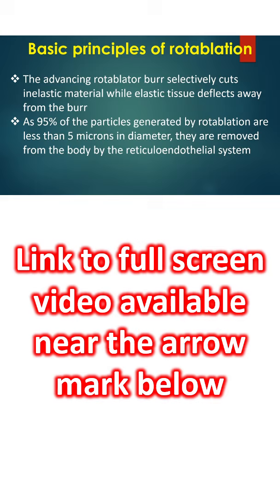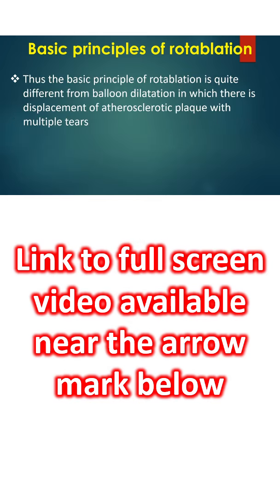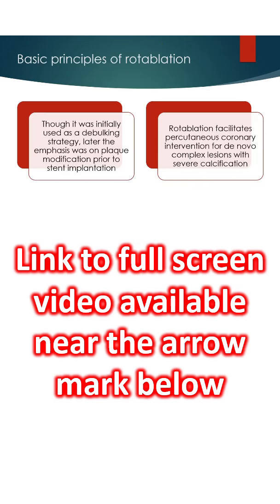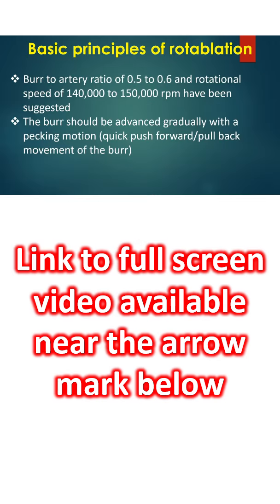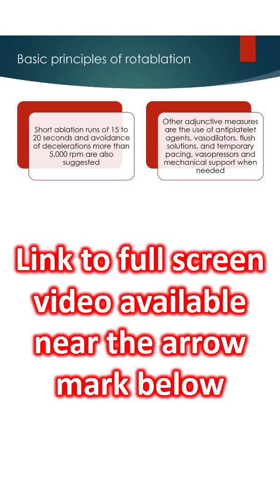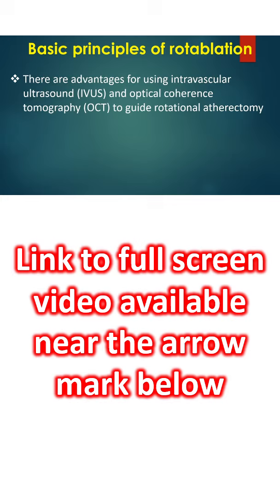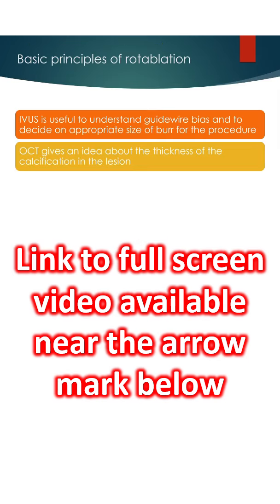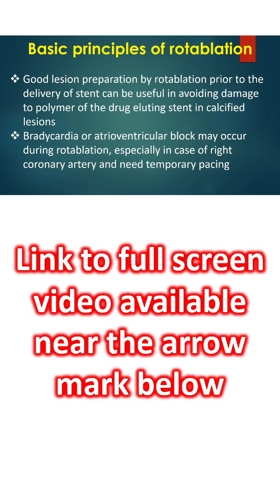Basic Principles of Rotablation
Rotational atherectomy uses a diamond coated burr to debulk complex atherosclerotic plaques which are difficult to treat with conventional balloon angioplasty. The physical principle of rotablation is differential cutting.
The advancing rotablator burr selectively cuts inelastic material while elastic tissue deflects away from the burr. As 95% of the particles generated by rotablation are less than 5 microns in diameter, they are removed from the body by the reticuloendothelial system.
Thus, the basic principle of rotablation is quite different from balloon dilatation in which there is displacement of atherosclerotic plaque with multiple tears.